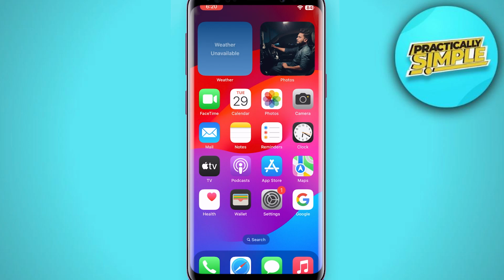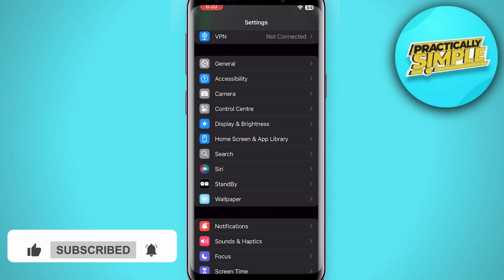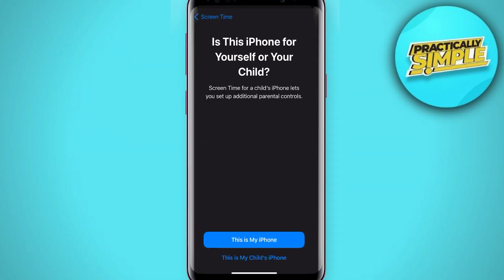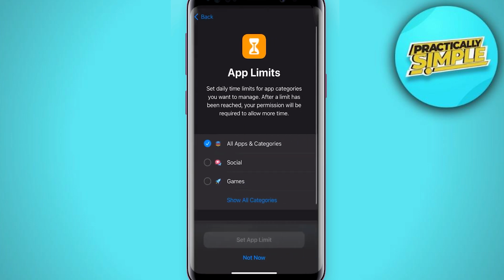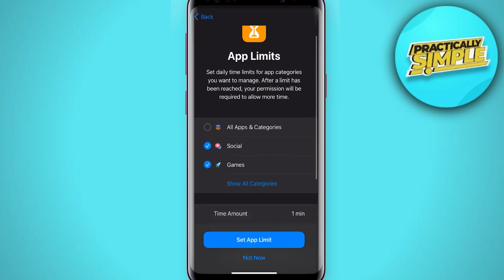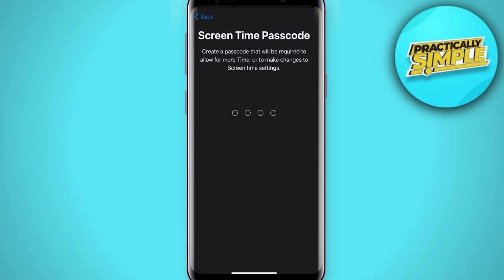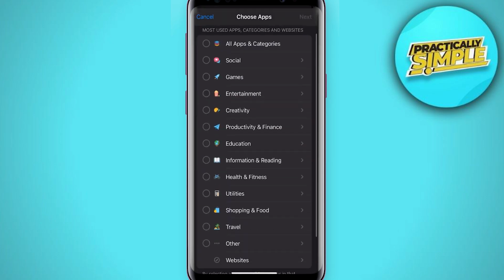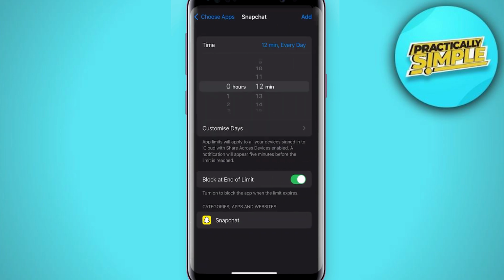How to Set Parental Controls on iPhone - Easy!!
Worried about your kids accessing inappropriate content or spending too much time on their iPhone? In this video, we’ll show you how to set up Parental Controls on your iPhone to ensure a safer and more controlled experience for your child.

Here’s what you’ll learn:

How to enable Screen Time and set app limits for kids
How to restrict access to certain apps, content, and websites
How to set up App Restrictions and Privacy Settings to protect sensitive information
Tips for tracking and monitoring your child’s iPhone activity
Protect your child and help them use their iPhone responsibly with these easy-to-follow parental control tips!